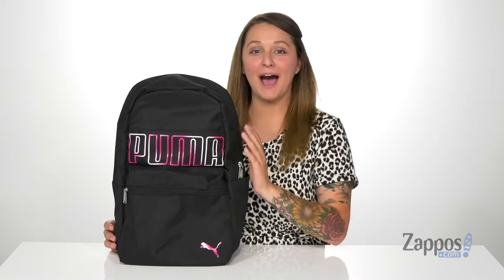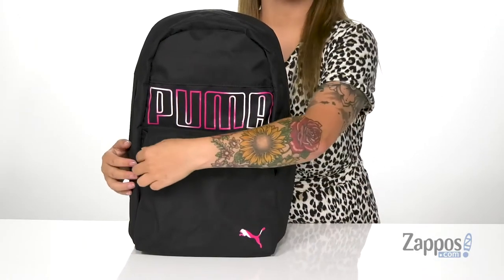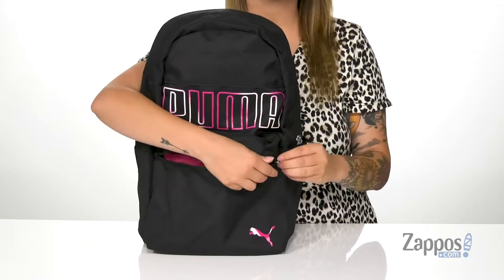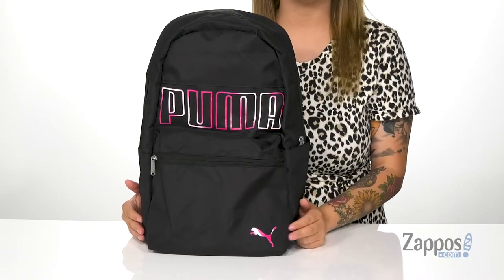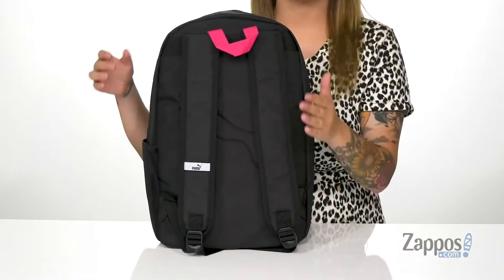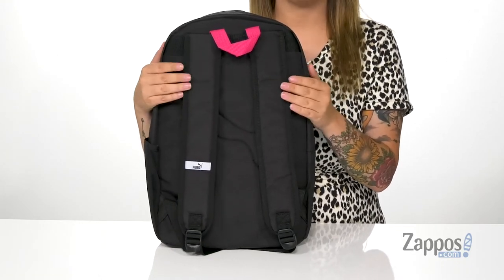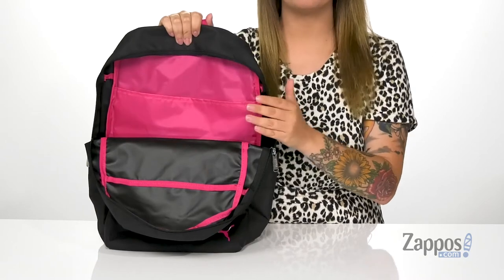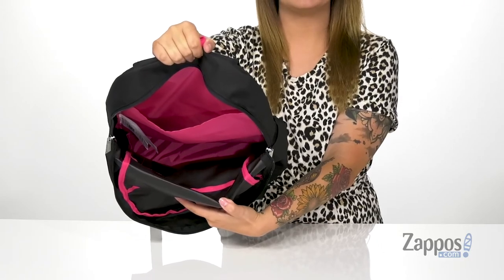PUMA Evercat Rhythm Backpack SKU: 9362846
Kick off the day right with this PUMA&reg; Evercat Rhythm Backpack featuring the iconic cat logo on the front.
Made of 100% polyester.
Zip closure.
Dual shoulder straps with a top carry handle.
Exterior offers a single zip compartment and one slip pocket.
Open-space interior.
Imported.
Measurements:

     Laptop Compartment: 14 in
     Bottom Width: 10 1&frasl;2 in
     Top Width: 8 1&frasl;2 in